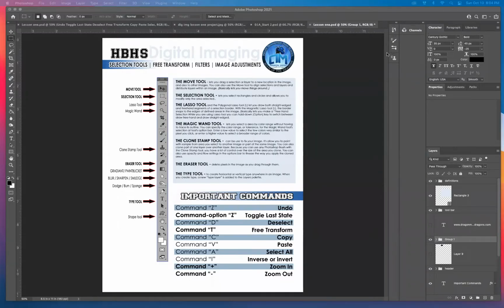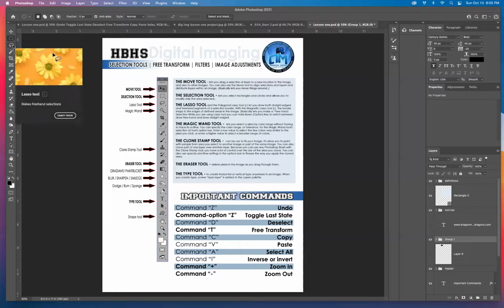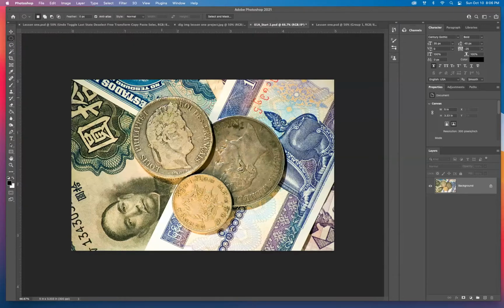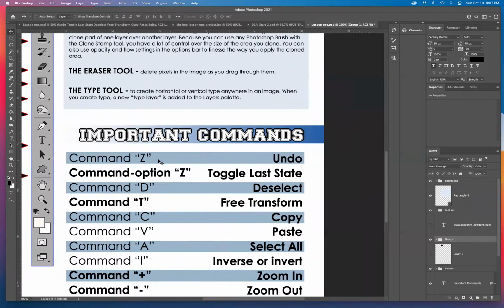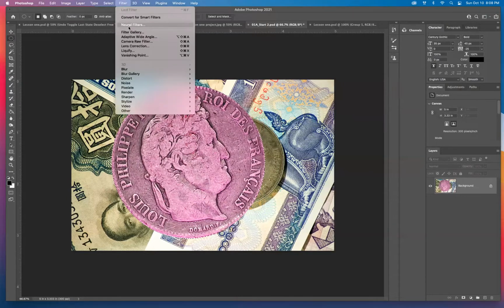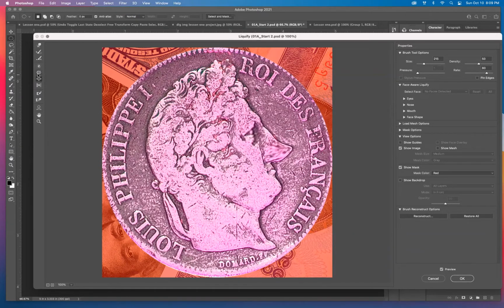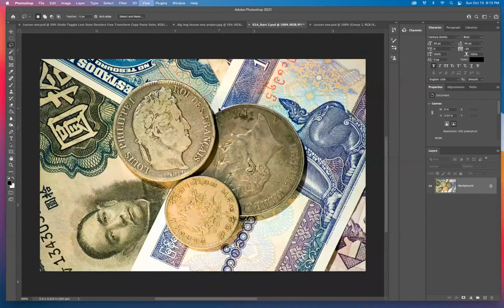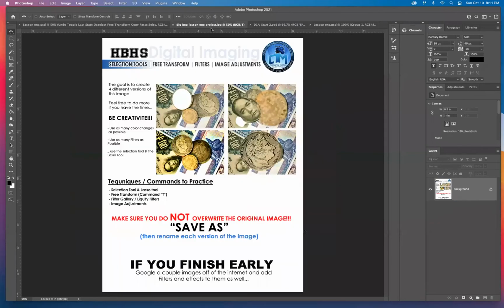Lesson One Selection Tools "Part one"